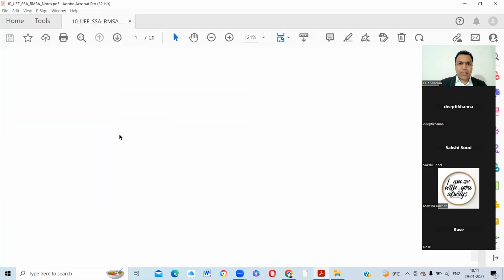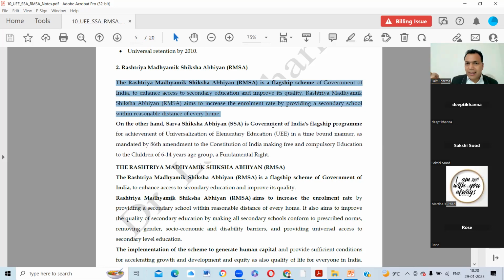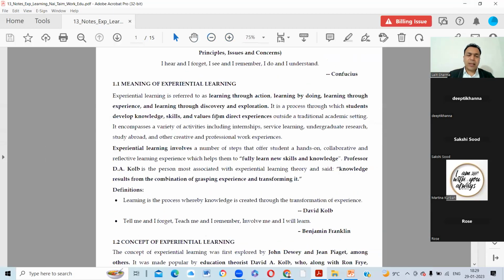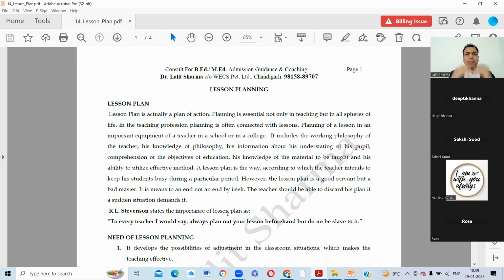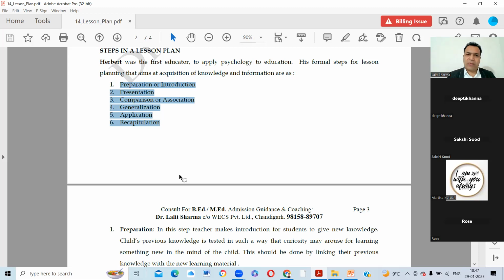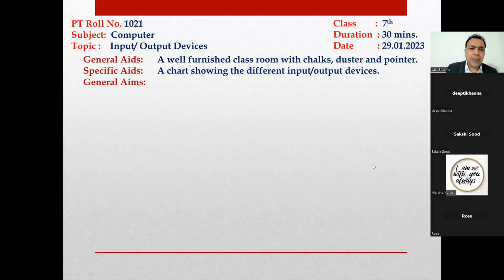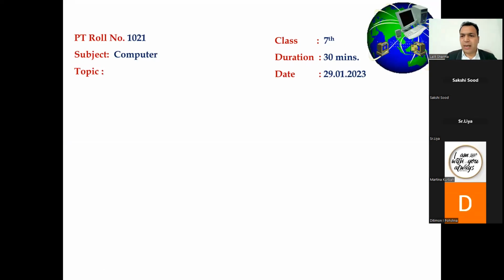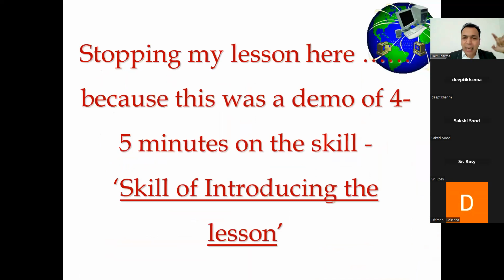Revision of B Ed notes, Lesson Planning and Demo of Skill in teaching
Revision of B Ed  Notes, under this video lesson you will come to know about followings:
-- How to make Lesson Plan
-- Demo of One Skill [Skill of introducing a lesson]

                          Consult us for Admission Guidance and Coaching : B.Ed. | M.Ed. | CTET

                    6.30 to 7.30 PM (B.Ed. Class)

Branch Office :     # 448, G-Block (First  Floor), BRS Nagar, Ludhiana.

Branch Office :     B-90, Church Road, Ferozepur Cantt.